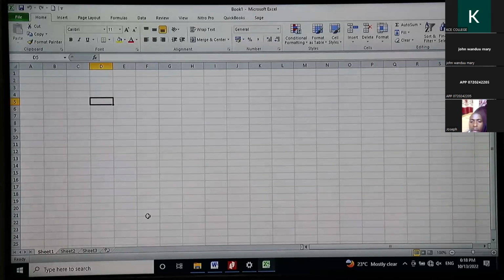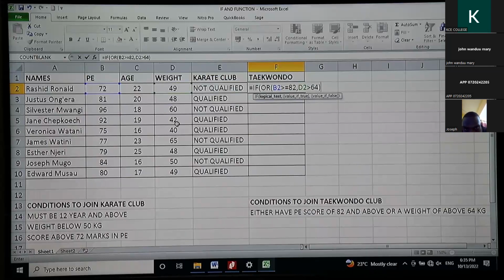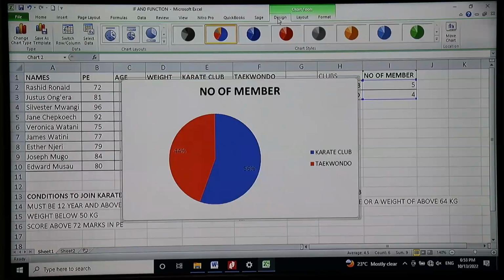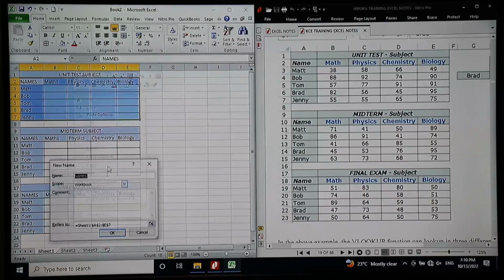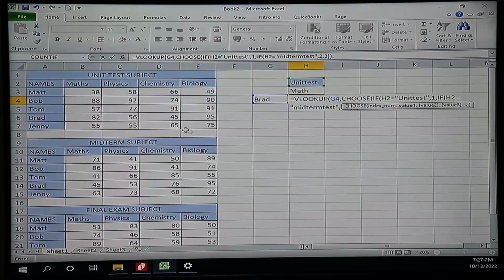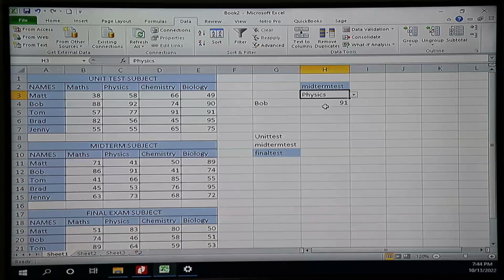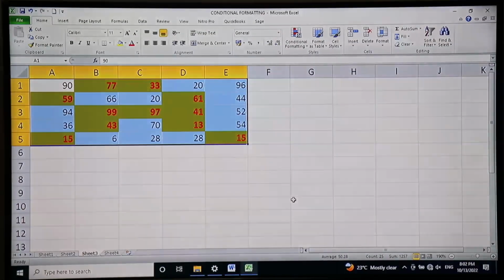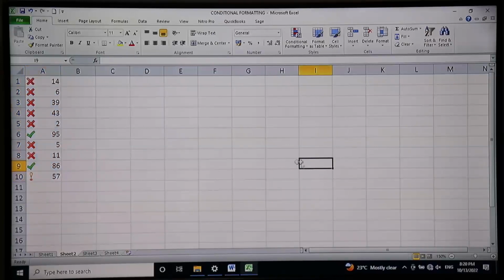Data Analytics class 1